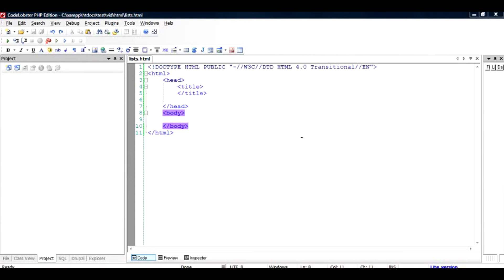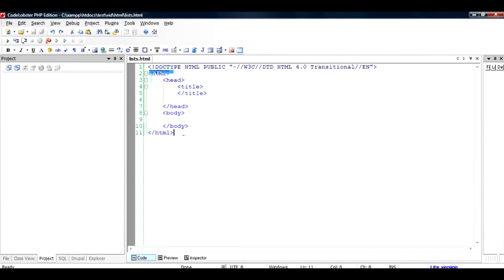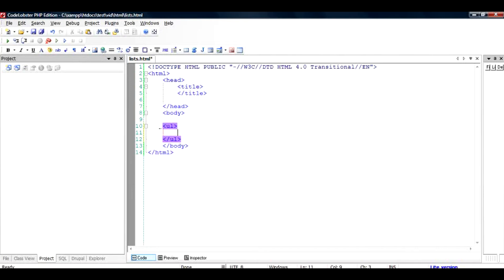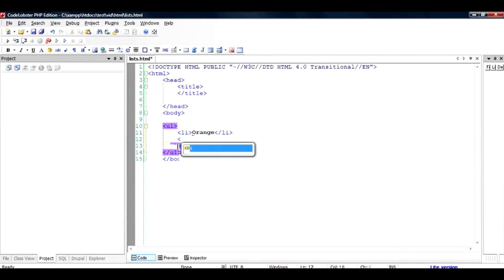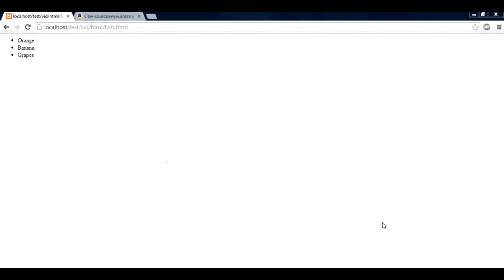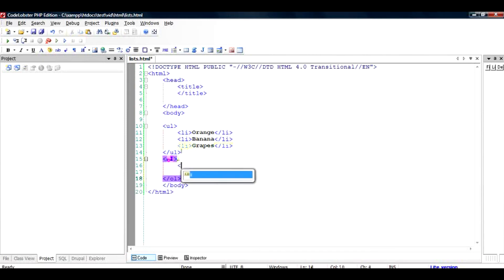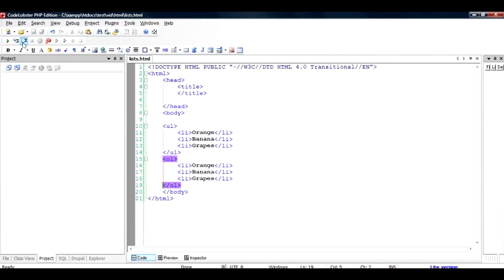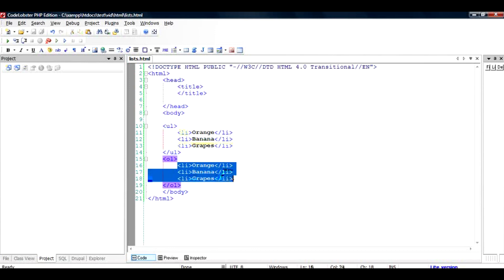HTML: How to add ordered and unordered lists to HTML document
This tutorial teaches how to add ordered and unordered list to HTML document. Ordered list is contained in ol tags while unordered is in ul tags. The items are added using li tags. The ol, ul and li tags are closed by /ol,/ul,/li tags